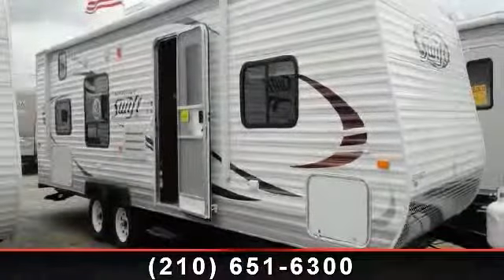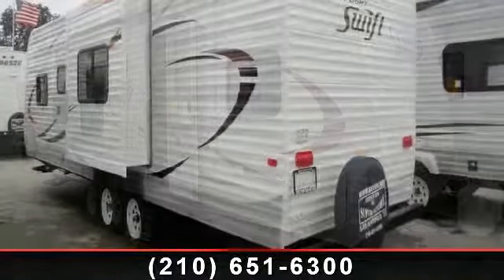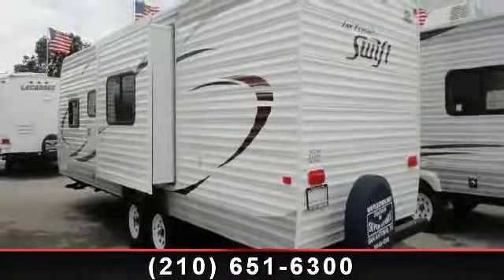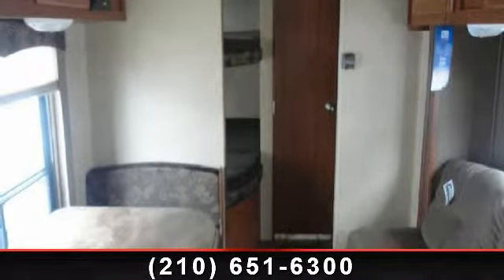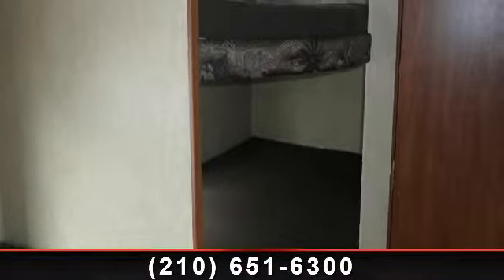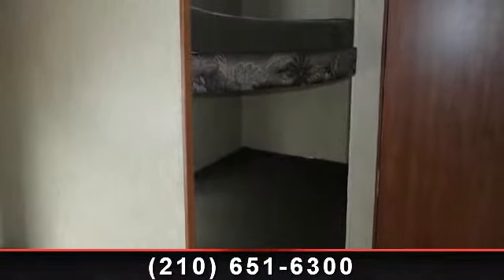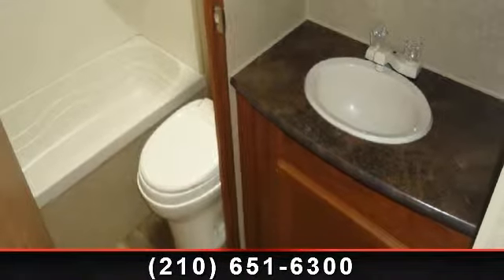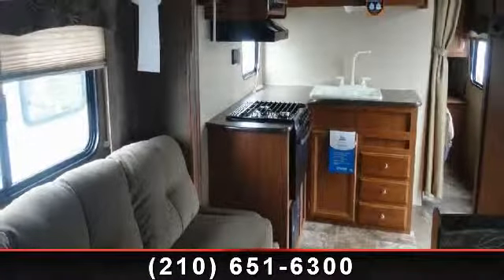2014 Jayco Jay Flight Swift - Crestview RV Superstore - Sel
Slow down with this great 2014 Jayco Jay Swift 281BHS. This travel trailer is clad in a harvest tone and features great sleeping accommodations and a spacious 3 piece bath with a tub and shower combination! , Cust Value Pkg\r\nPower Pkg: Awning  and  Tongue Jack\r\nBunk, Double Over Double